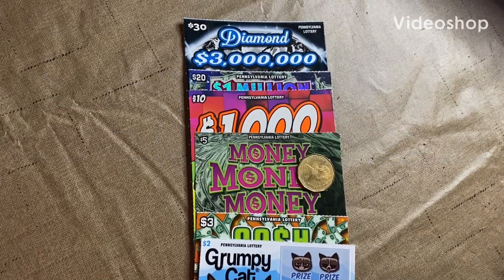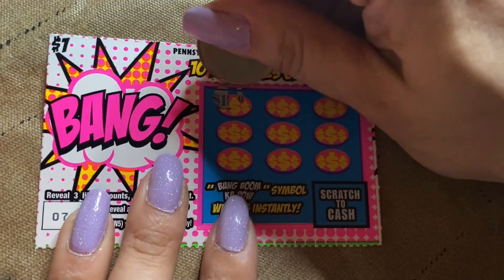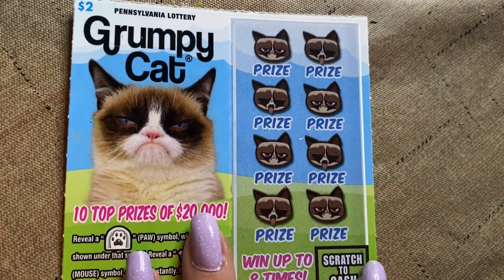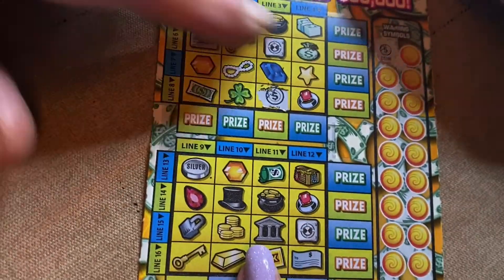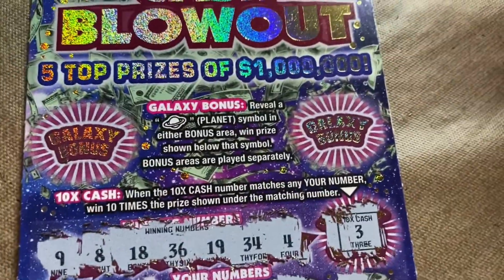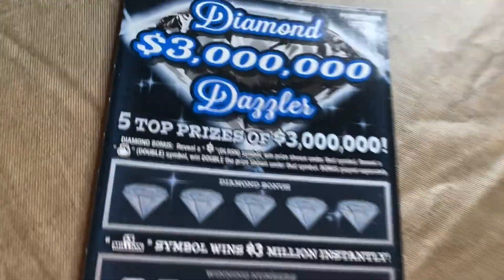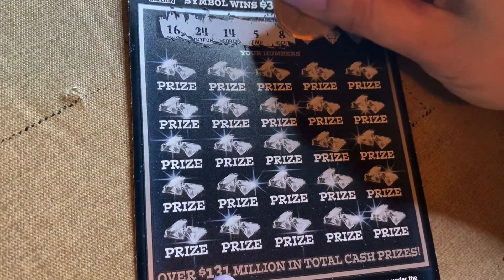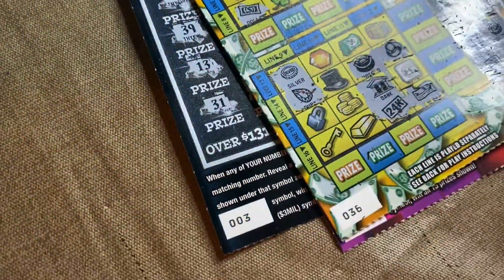WE BOUGHT ALL DENOMINATIONS OF SCRATCH TICKETS IN THE MACHINE